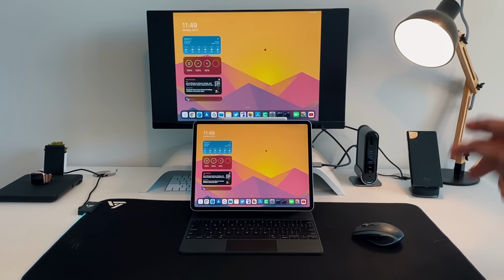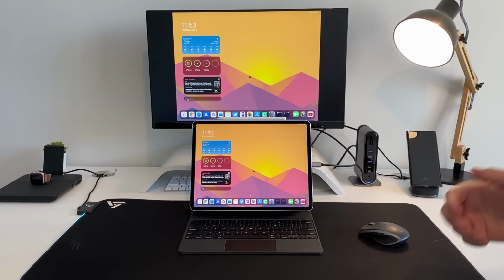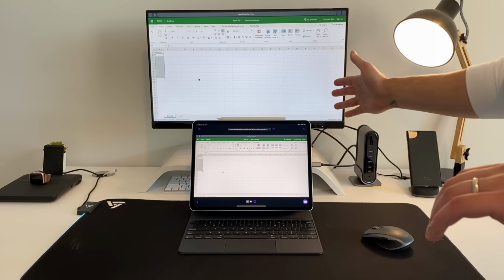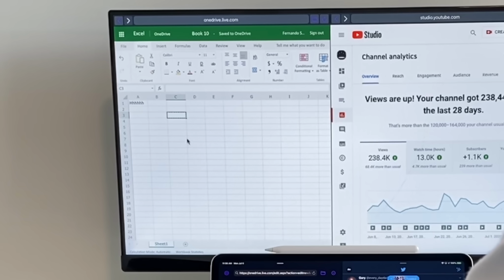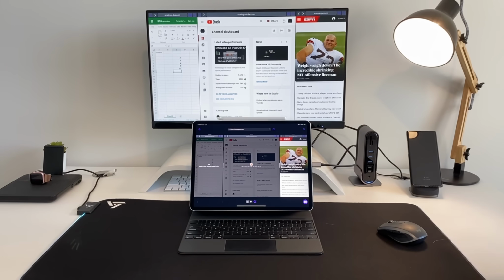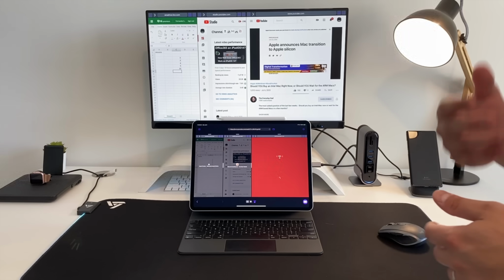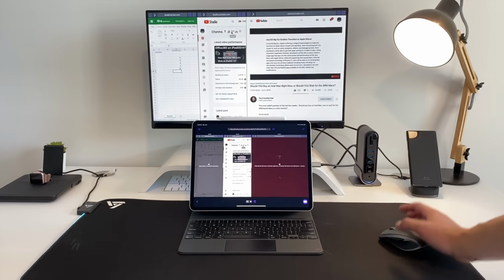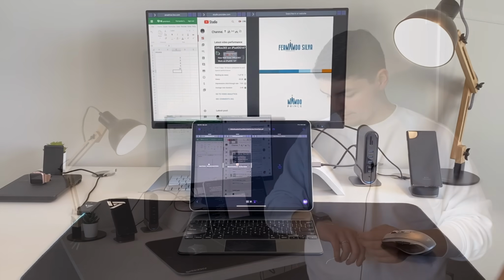Secondary Monitor Support on iPadOS14 | Shiftscreen 3.0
Products in Video:
Ravpower 90W Dual PD Charger
RavPower 20,000mAh Power Bank
Pitaka iPhone 11 Pro Max Case
Pitaka Wireless Battery Pack